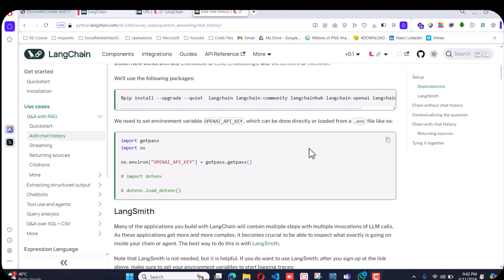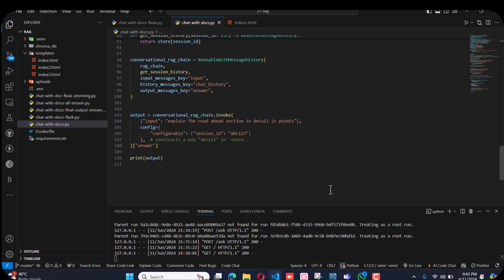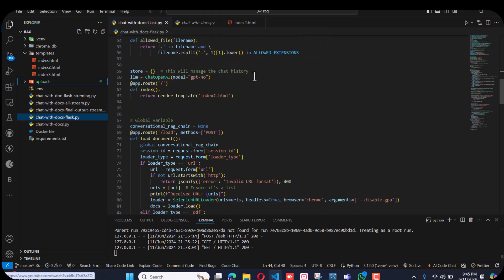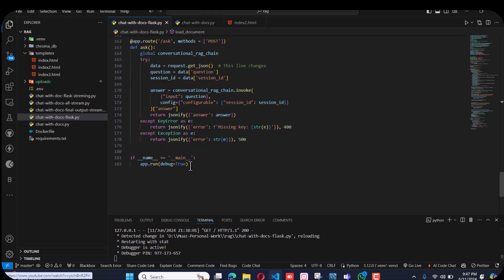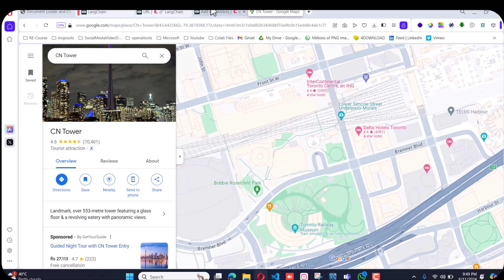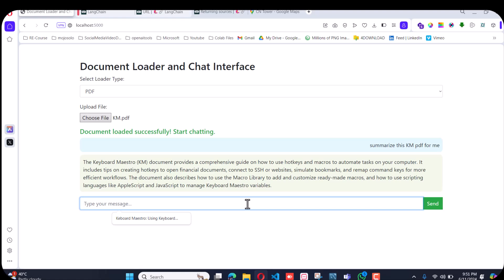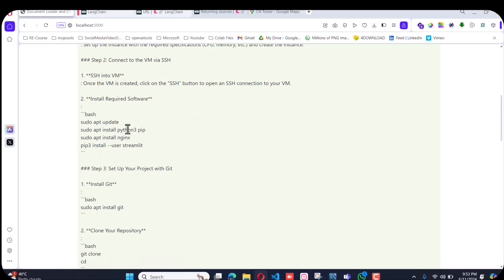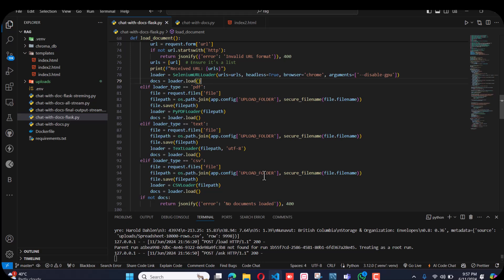RAG | Q/A with Rag with chat interface in 10 mins!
Hi, in this video I have made a Rag with the help of @LangChain Q/A with Rag section. I have created this with multiple loaders and with chat interface so user can chat with its multiple docs. I use Chroma vdb.